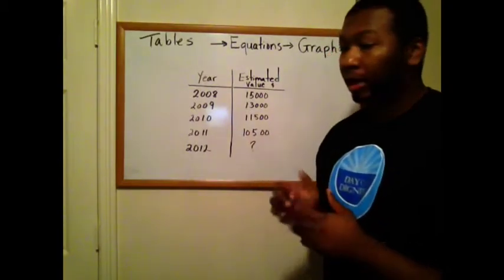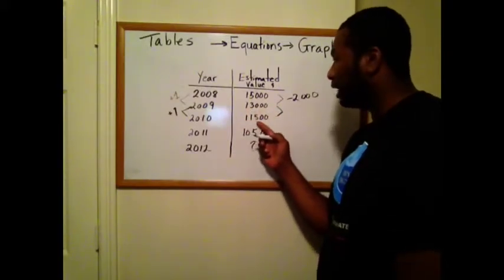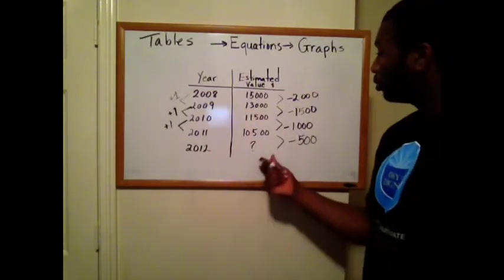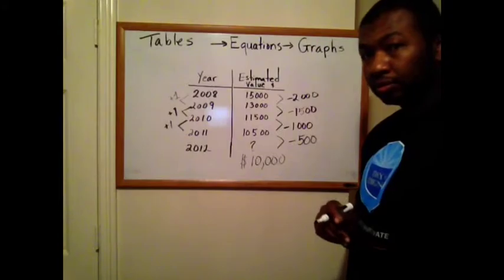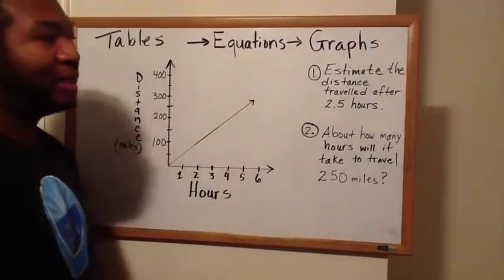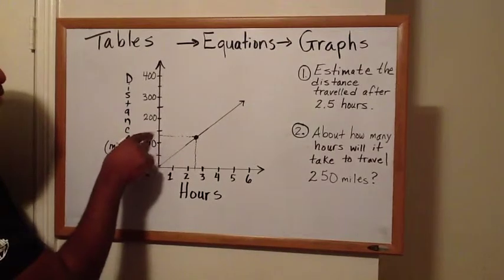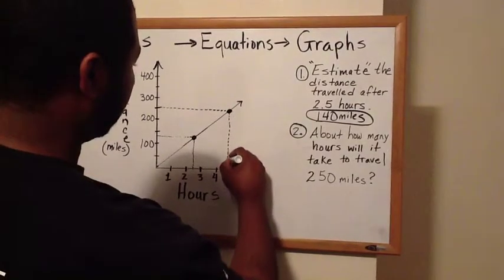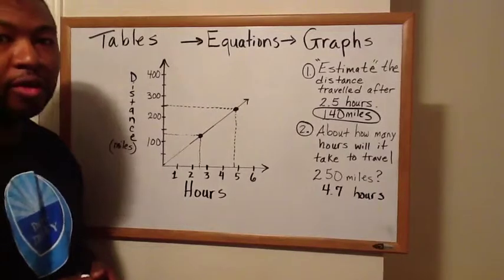BOMLA MATH 85A